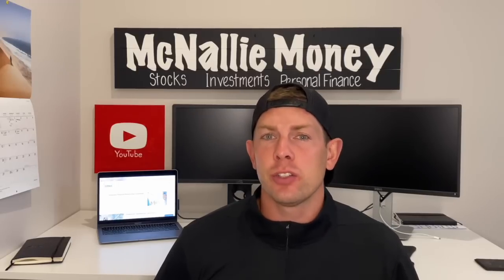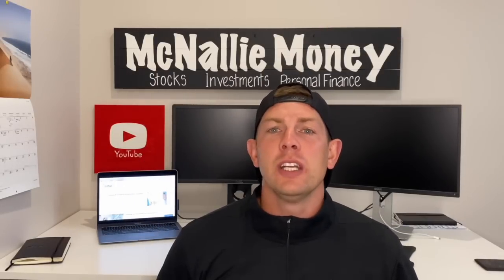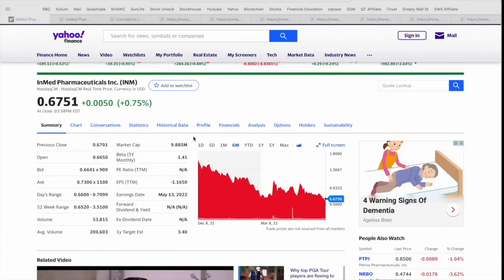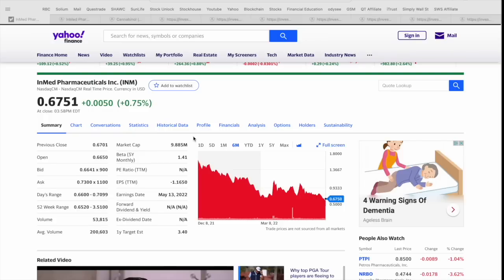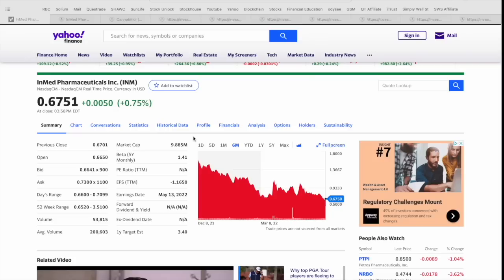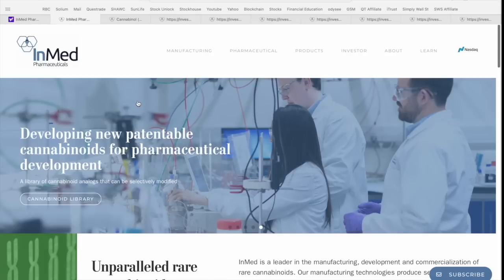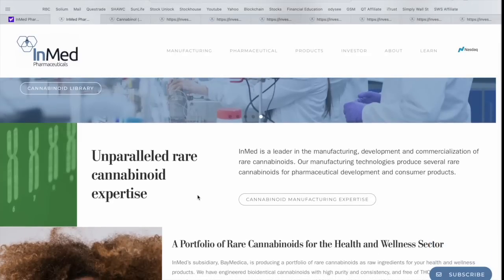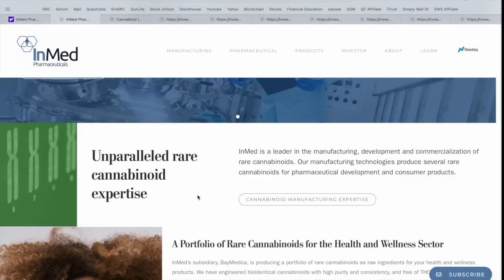Exciting Pharmaceutical Stock | High Growth Stock to Watch | InMed Pharmaceuticals | INM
Today we are covering a Penny Stock in the Pharma Industry- InMed Pharmaceuticals Inc., ticker symbol INM. InMed Pharmaceuticals Inc., a clinical stage pharmaceutical company, researches and develops cannabinoid-based therapies. The company's lead product is INM-755, a cannabinol topical cream, which is in a second Phase I clinical trials for the treatment of epidermolysis bullosa. This High Growth company is also involved in developing INM-088, which is in preclinical studies for the treatment of glaucoma; and INM-405 for the treatment of pain. In addition, InMed Pharma engages in the development of cannabinoid-based treatments for various diseases, including dermatology and ocular diseases. Further, the company works on IND-enabling pharmacology and preclinical toxicology studies; and IntegraSyn, an integrated biosynthesis-based manufacturing approach, for synthesizing pharmaceutical-grade cannabinoids. It has a research collaboration agreement with BayMedica Inc. for the manufacturing and testing of novel cannabinoid therapeutics.  Let me know what you think of InMed Pharmaceuticals Inc. and if you are currently holding any shares of INM in the comment section below! 👇

iTrustCapital - $100 Deposit Bonus - Invest in Crypto with your IRA

This video was conducted on behalf of InMed Pharmaceuticals Inc and paid for by north equities corp. In connection with this video, Mcnallie Money was paid $1,000 CAD via electronic transfer on June 9, 2022.